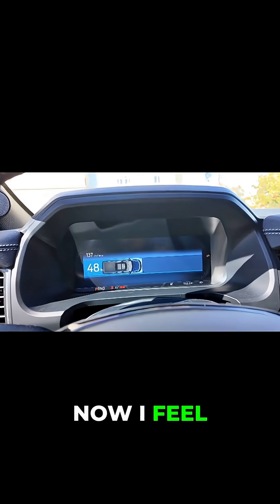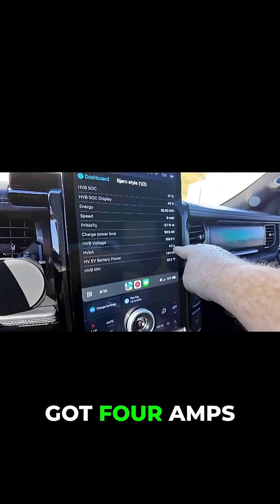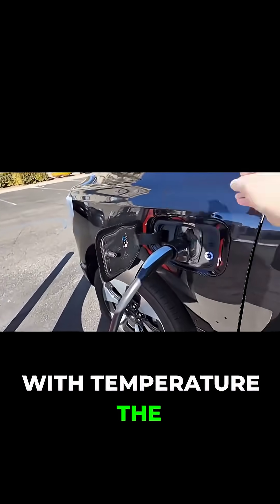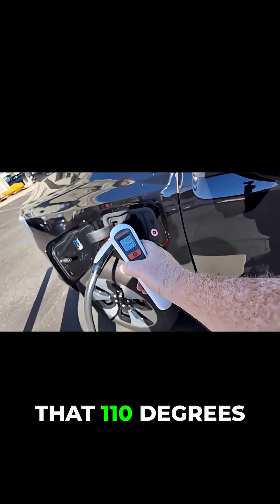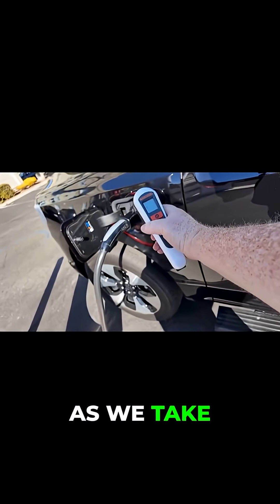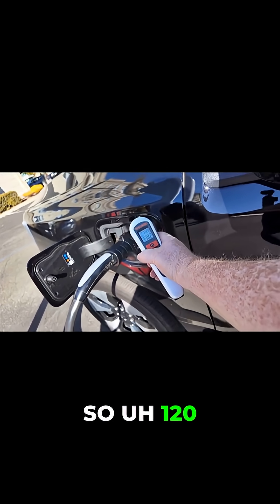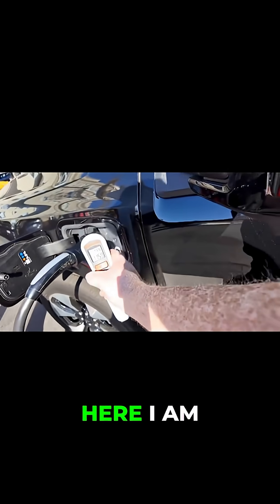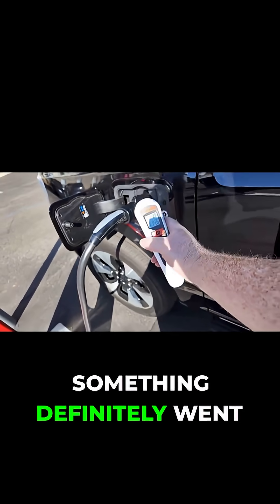My EV Charger Mysteriously Shut Down Mid-Charge!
NACS to CCS Adapter testing and charging failures as I use a Tesla Supercharger